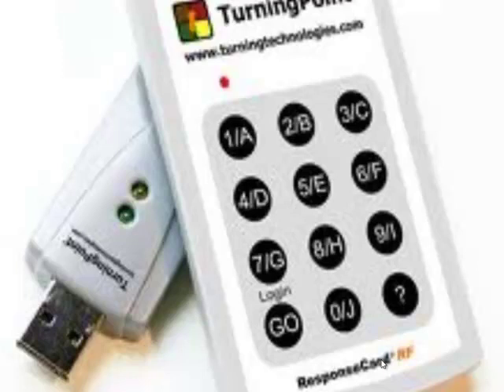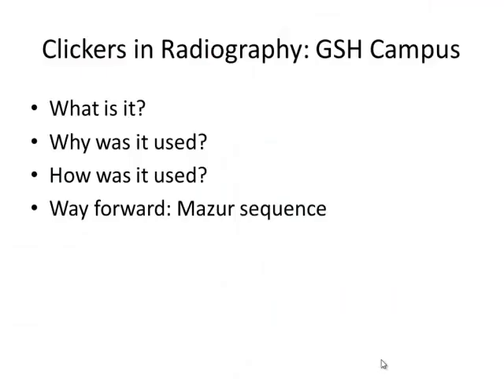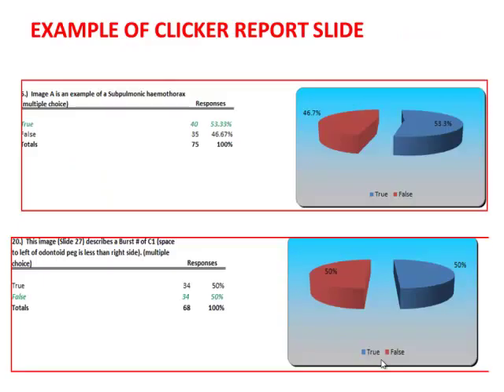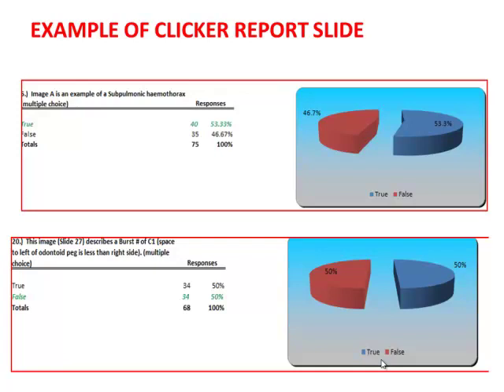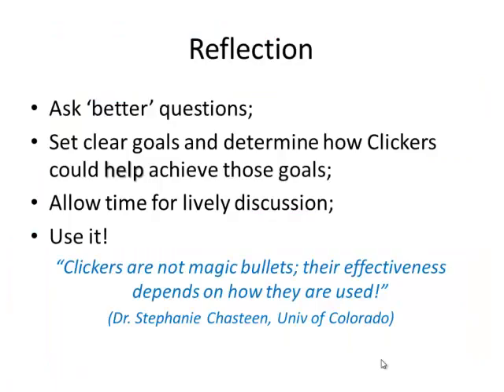View with a click by Lizel Hudson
Technology slam session at the 3rd Teaching and Learning with Technology Day at CPUT on the 6th of November 2013.